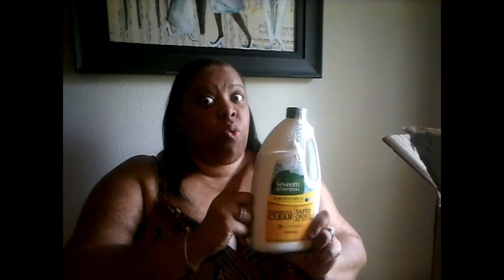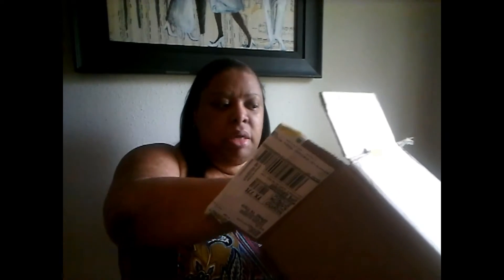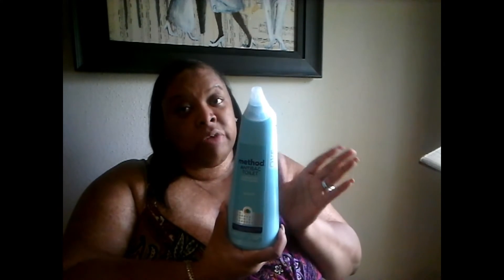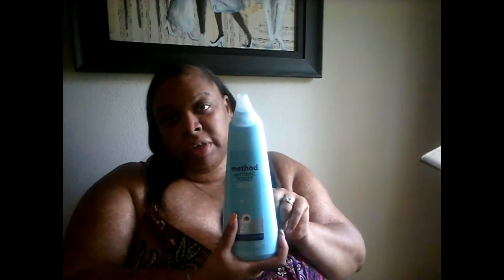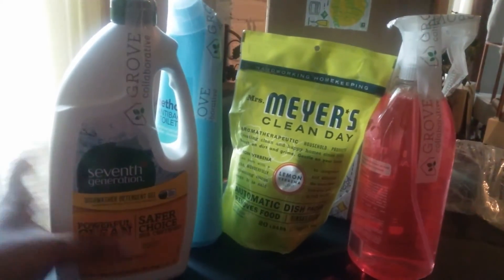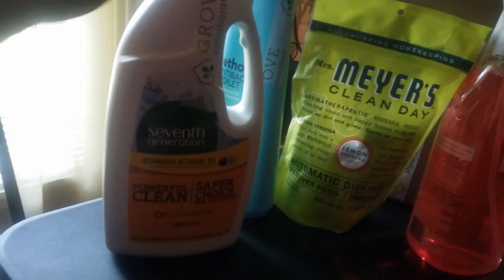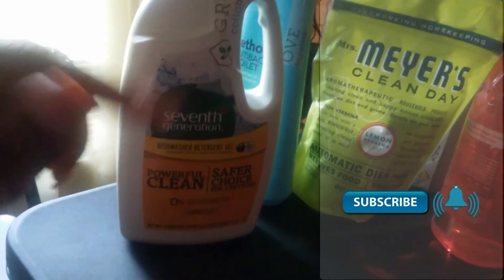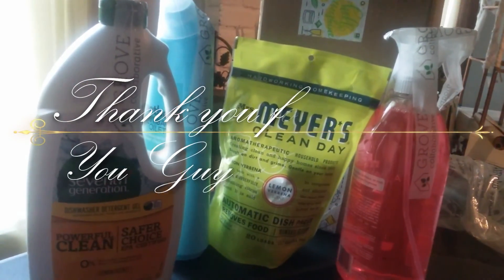Cleaning Motivation | Method Cleaning Products |Grove Collaborative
It's time for my Grove Collaborative Unboxing. I hope you enjoy this video. See you soon on another video. As always Be Blessed!

• T H U M B S U P. LIKE. COMMENT. & SHARE IF YOU ENJOY MY
   VIDEOS